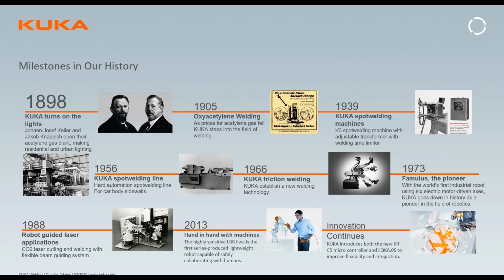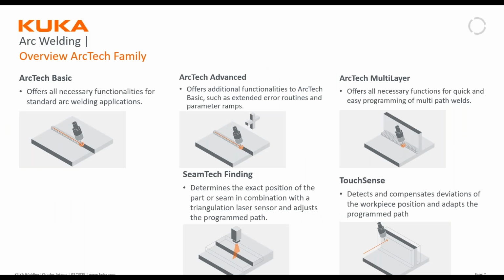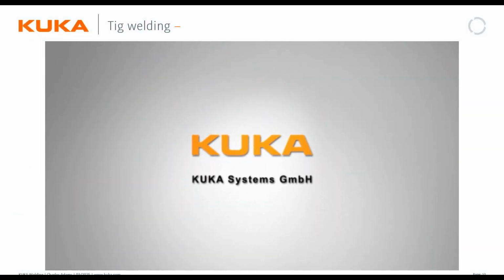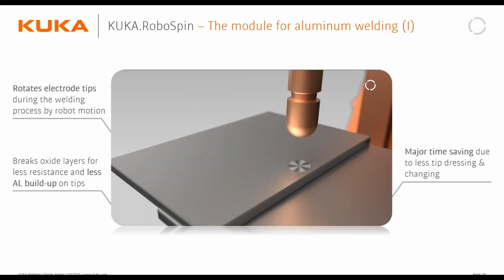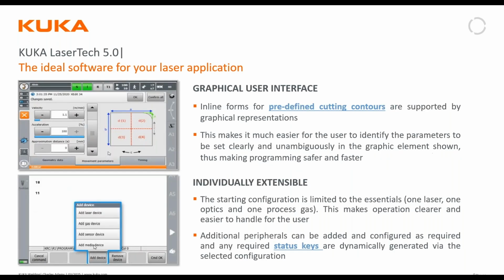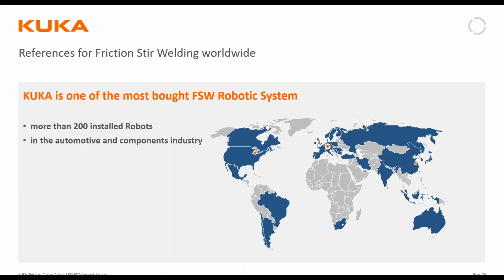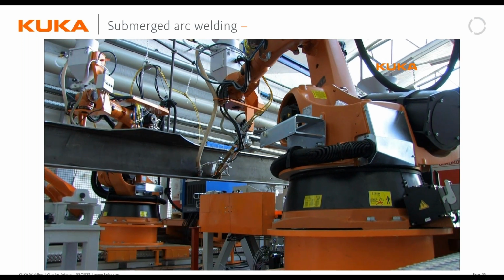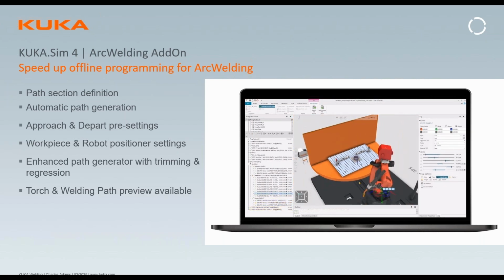Deep Dive into KUKA Robotic Welding Capabilities | Webinar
Get to know welding robots, software and solutions from KUKA Robotics.  Engineered for precision and versatility, our robots are equipped to handle complex welding tasks with ease, ensuring consistent, high-quality results.